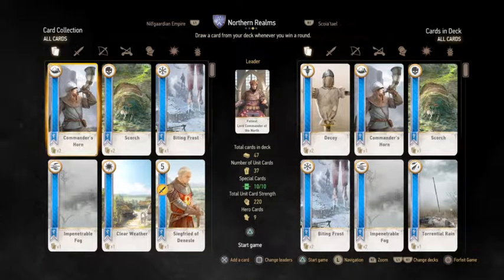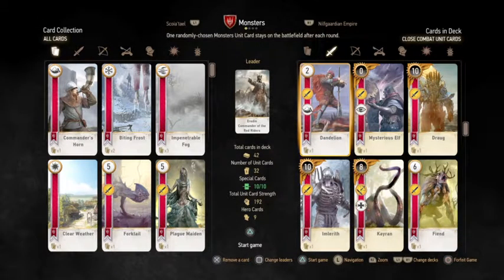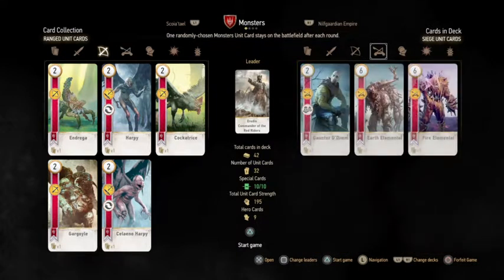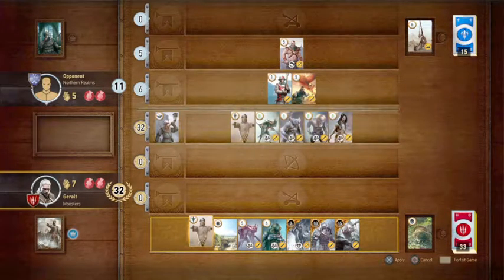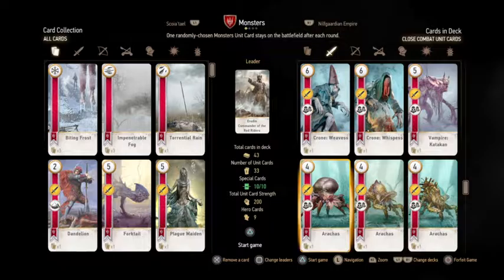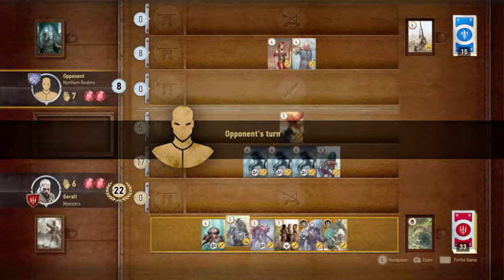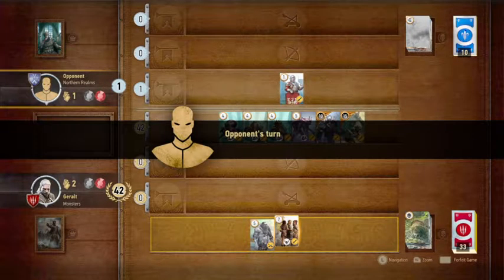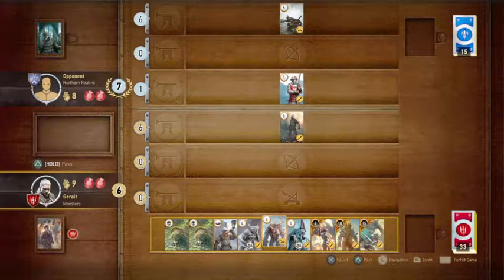Gwent: Monster Tutorial